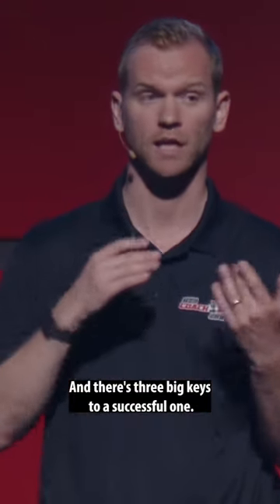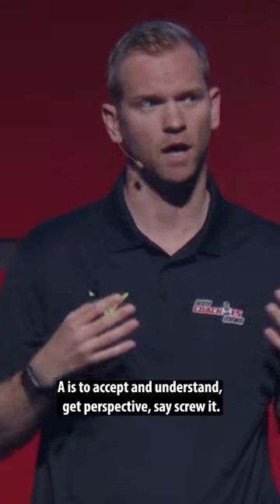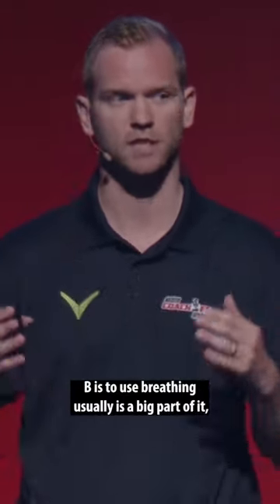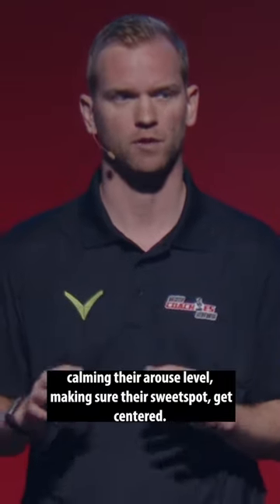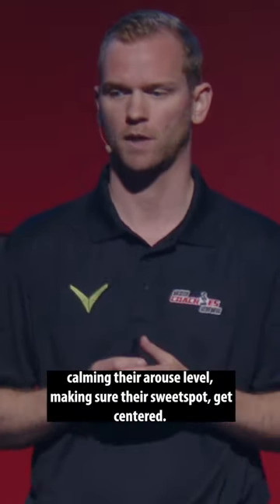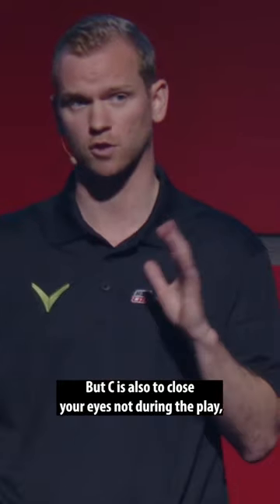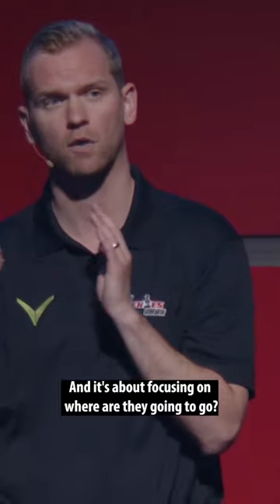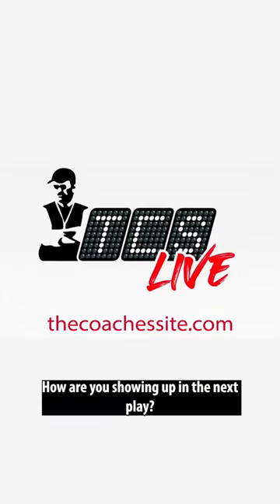Use a "Reset Routine" to get your head back in the game 💪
Consistent Elite Performance Founder Dr. Cassidy Preston shares tips on using a reset routine to keep player's focused.